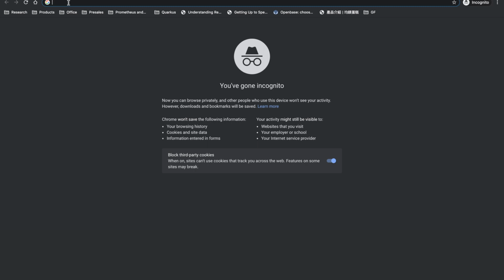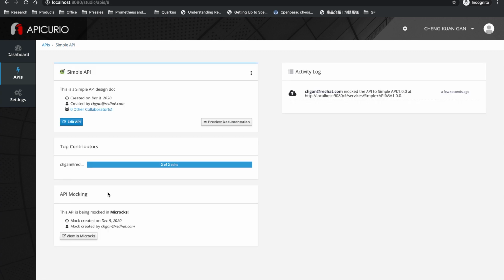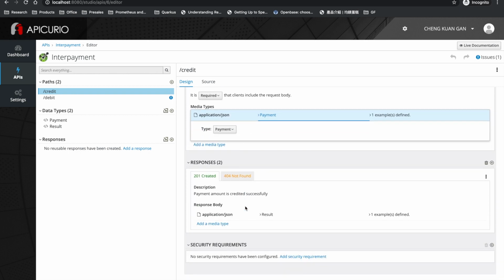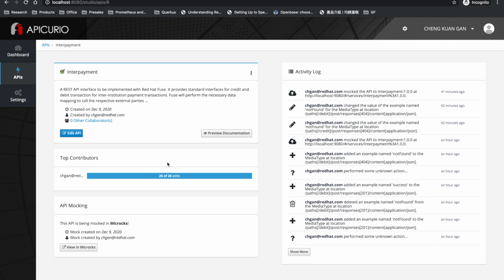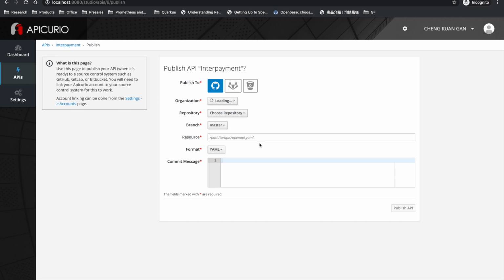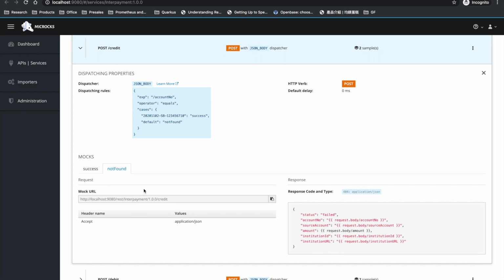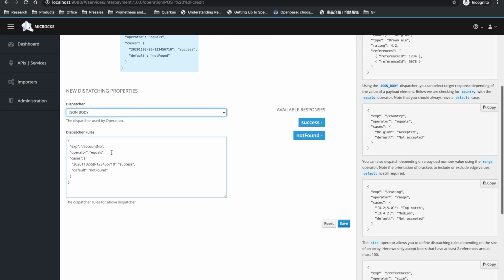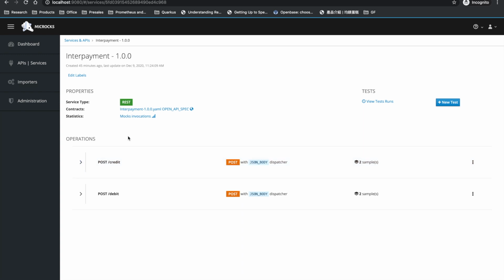API Design and Mocking Made Easier with Apicurio Studio and Microcks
Apicurio Studio is an open source tool providing a beautiful web based UI for design-first REST API development based on OpenAPI standard. Apicurio Studio integrates with Microcks with many features that enable seamless end to end API design and API mocking capabilities.